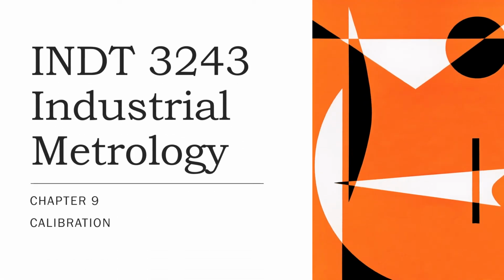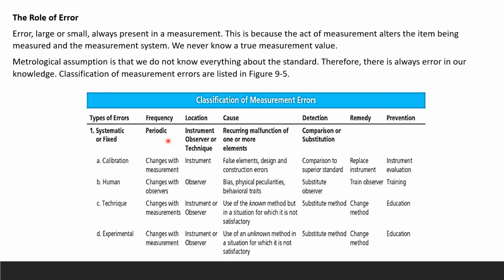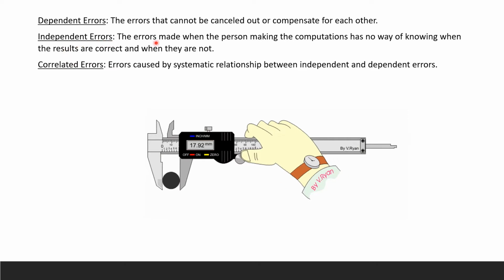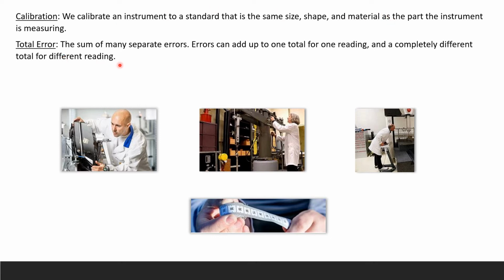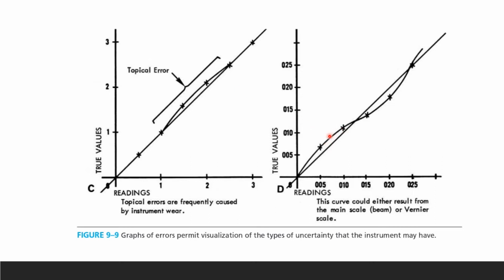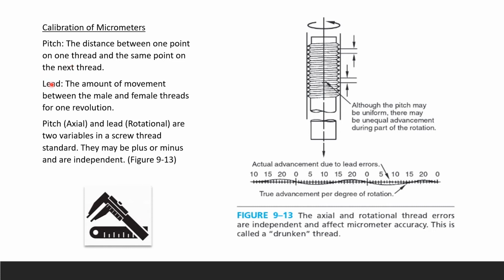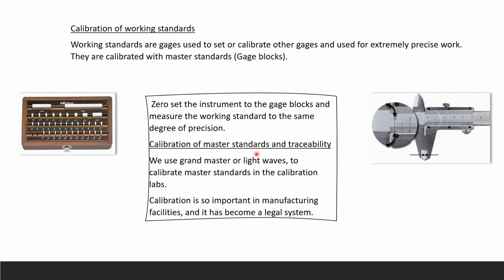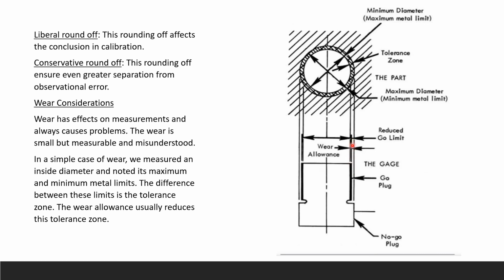Chapter 9 Calibration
Calibration